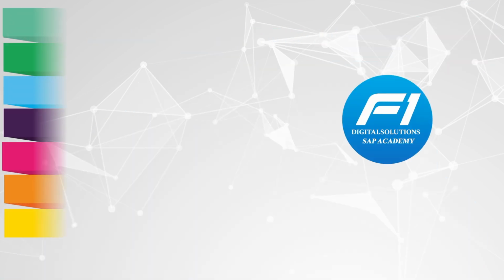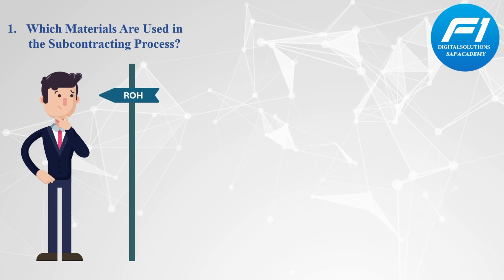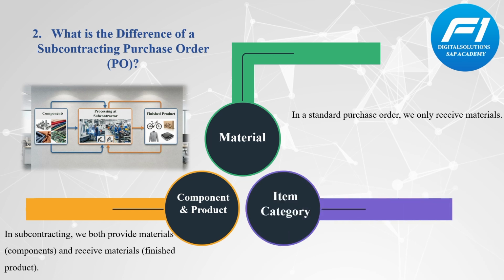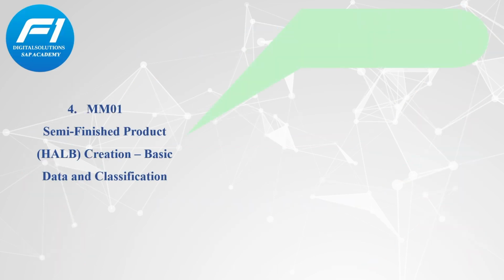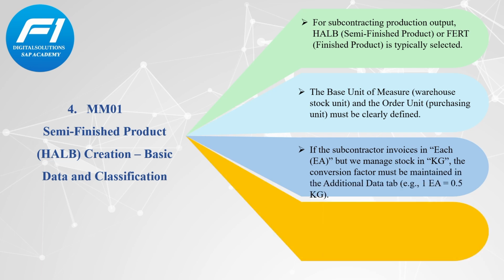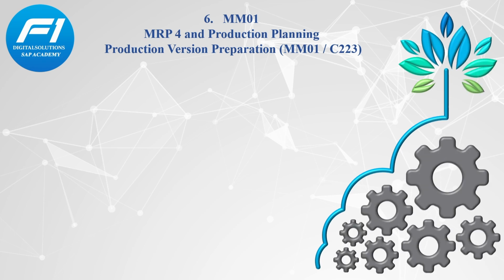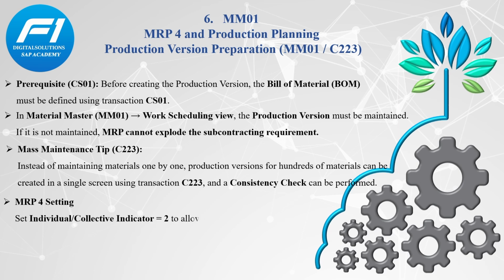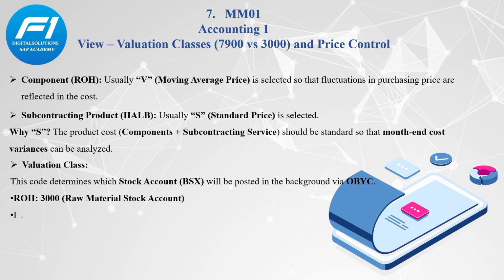1 Subcontracting in SAP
📌 NEW COURSE: SAP MM Subcontracting Processes

📌 EXISTING COURSE: Applied SAP MM with S/4HANA: P2P Procurement Process